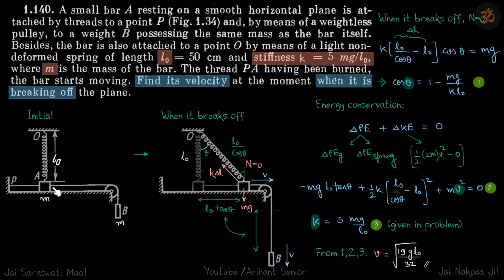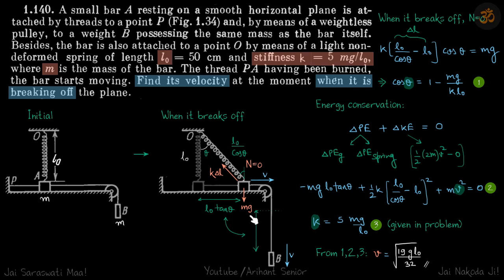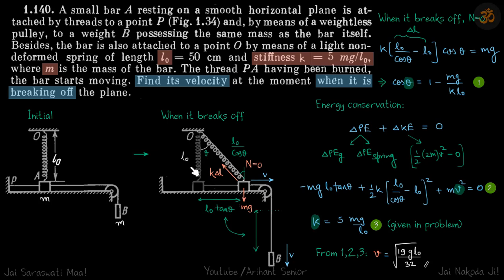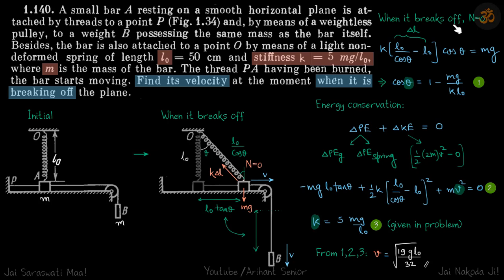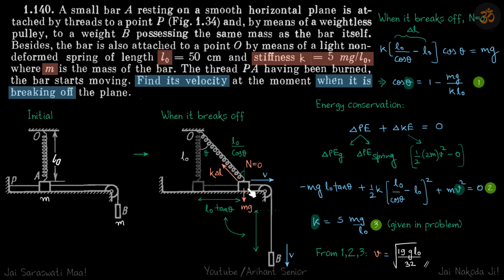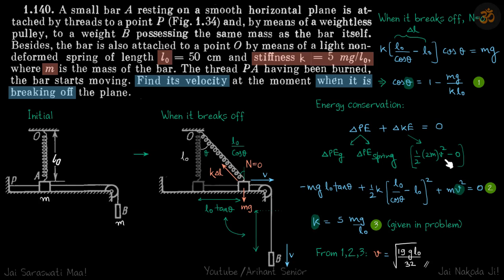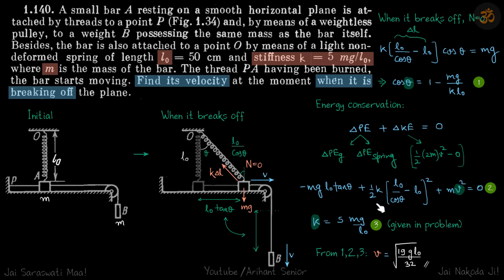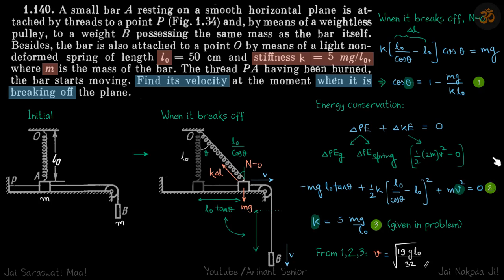1.140 | Irodov Solutions | Mechanics